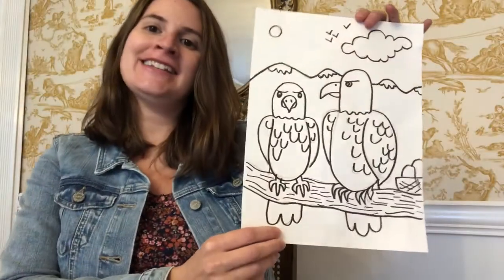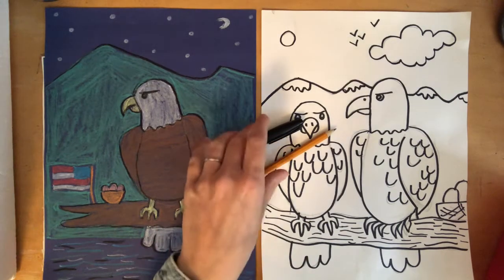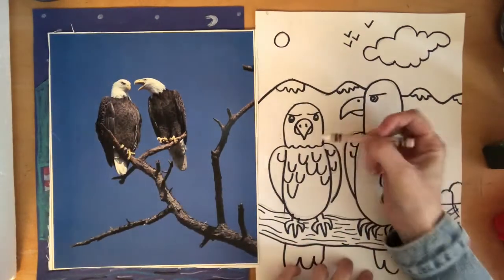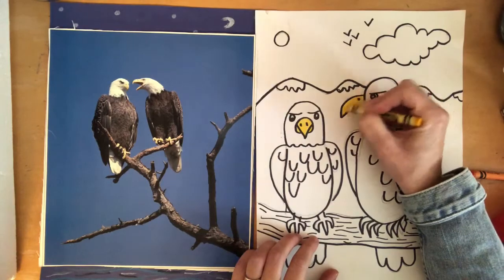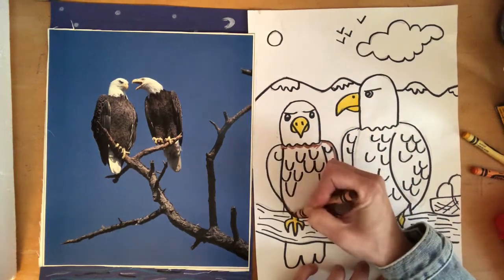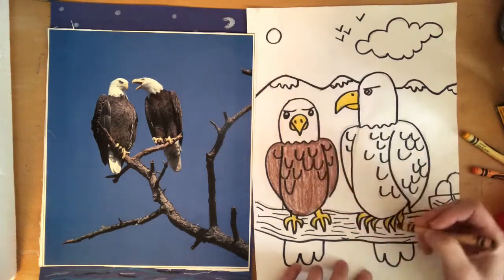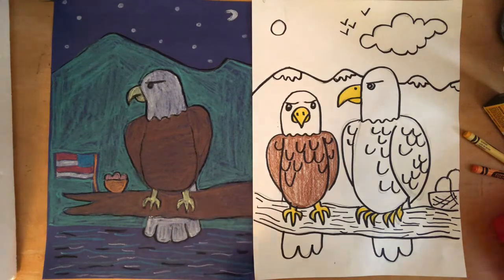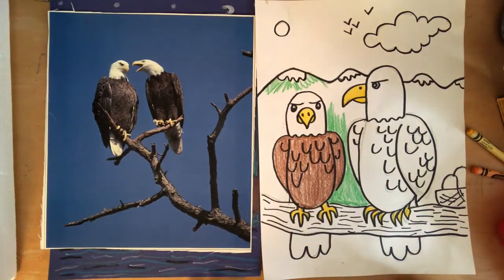Bald Eagles Part 2